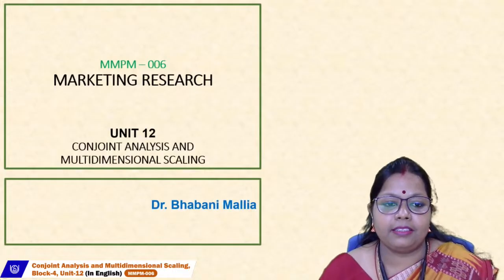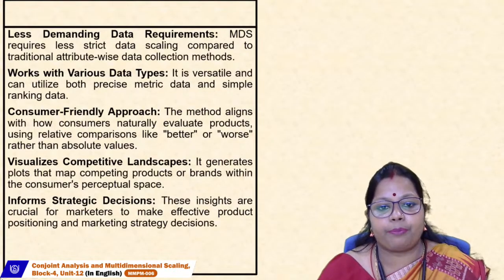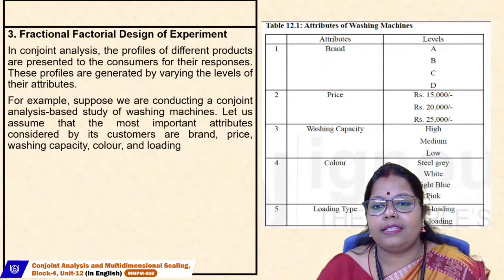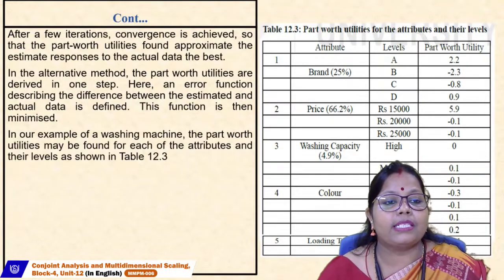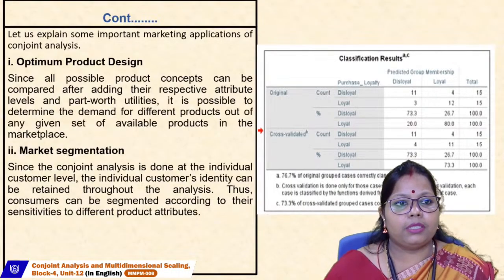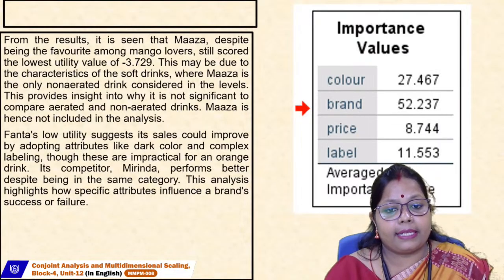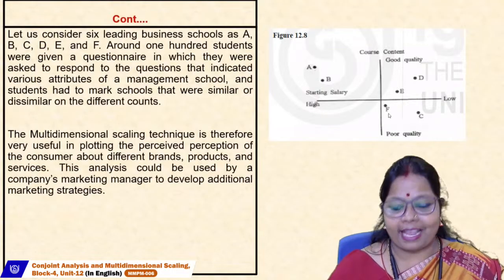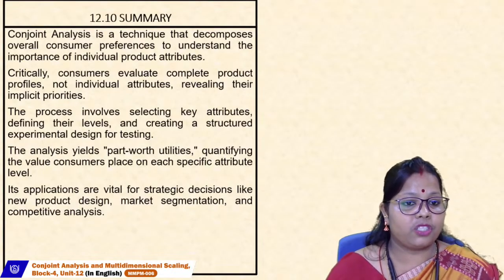Conjoint Analysis and Multidimensional Scaling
Block-3 Data Analysis
Unit-12 Conjoint Analysis and Multidimensional Scaling